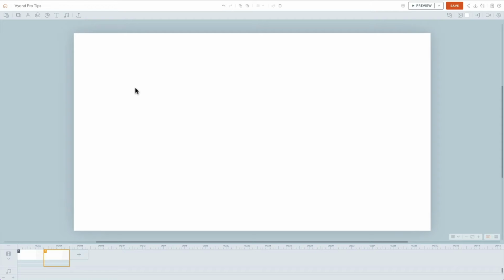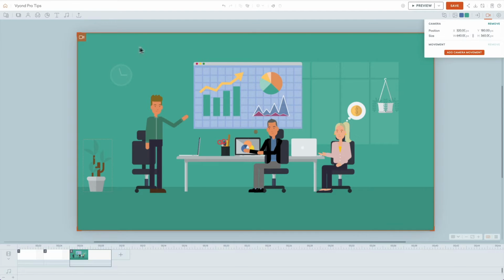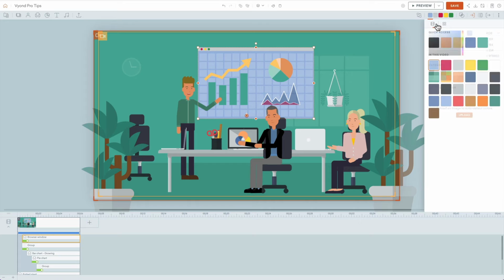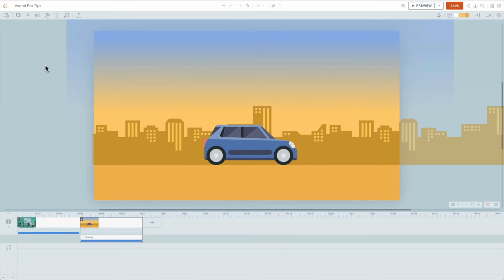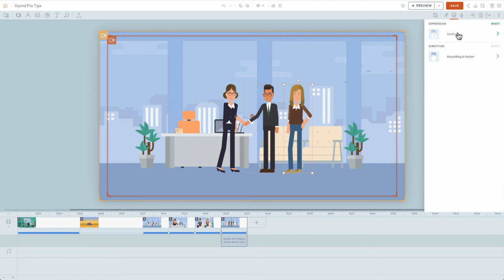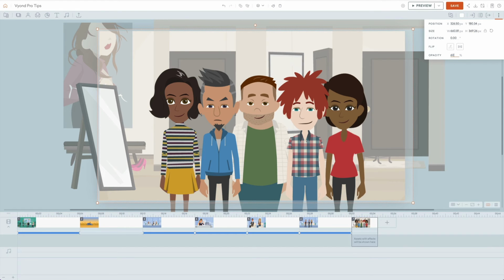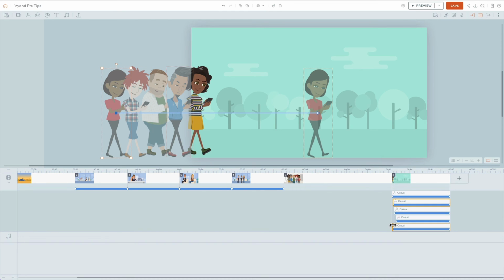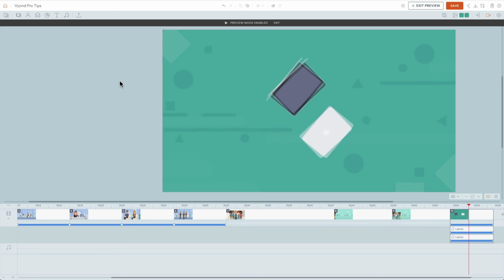15 Powerful Tips that will turn you into a Vyond Ninja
A Vyond tutorial packed with big and small tips and tricks that will take your animation videos from good to great.

How do you take your animations from good to great? Let me show you some of my best tips for a professional feel in your Vyond videos

To become a Vyond expert, you need to pay attention to detail. Every pixel counts and the time you spend on your scene design comes back tenfold.

From how you apply your brand colors to a scene template, to how you balance your for-, middle-, and background. It all counts.

You'll learn about layout, colors, fonts, size, scene design, gradients, dynamics, actions, motion paths, enter exit effects, characters, asset view, camera movement, keyboard shortcuts, and much more.

This is not for Vyond beginners, that's for sure.